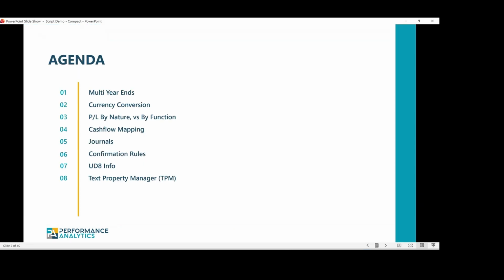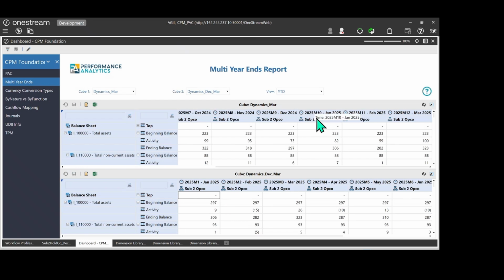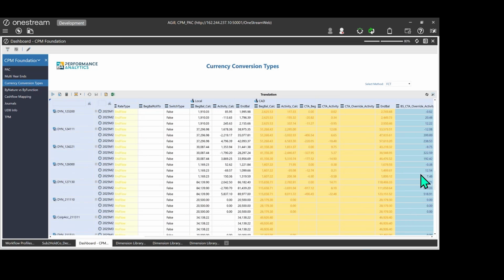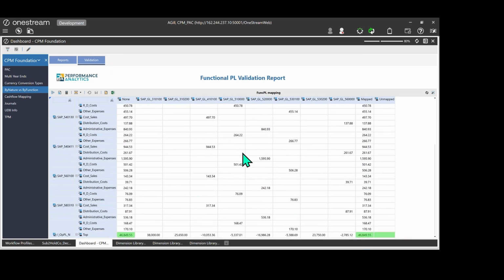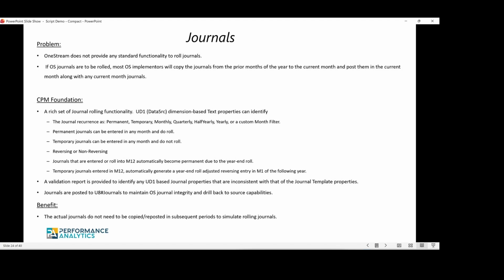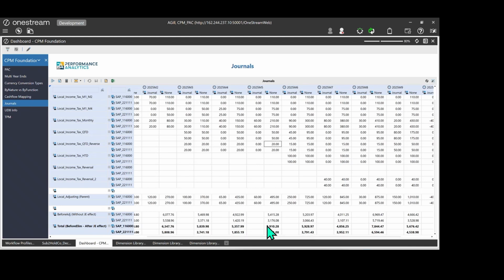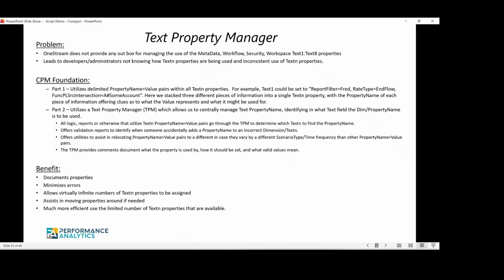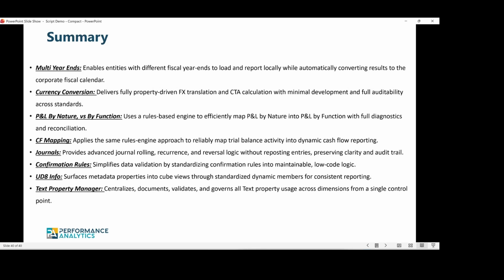OneStream CPM Foundation Demonstration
Unlike OneStream CPMx which is aimed at low complexity requirements, CPM Foundation delivers prebuilt sophisticated functionality for the most challenging requirements.  CPM Foundation is based on best practices developed over 9 years of OneStream deployments.  It gets you up and running with OneStream very quickly.  The Rules Engine processes business rules 100's of times faster than traditional deployment of business rules.  You have to see it for yourself with this demonstration.